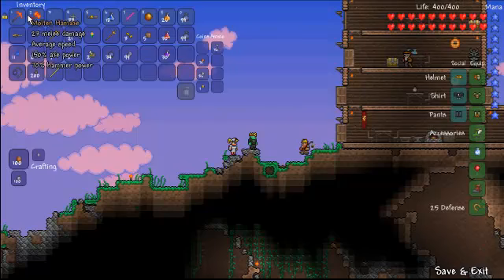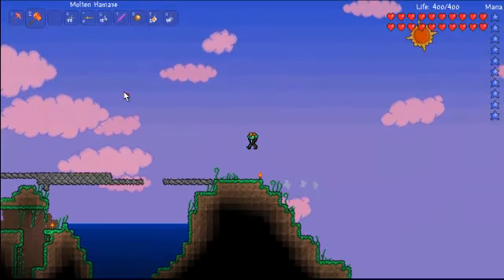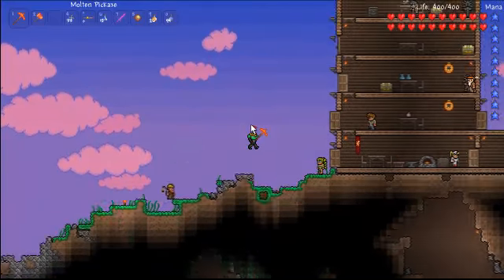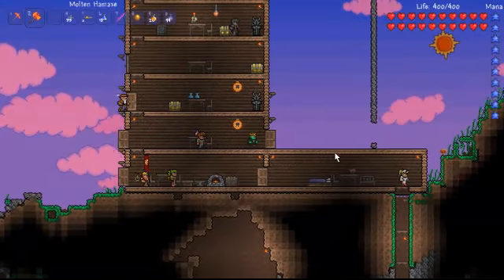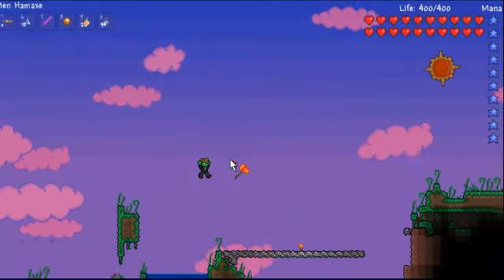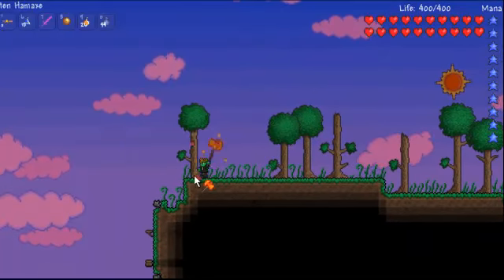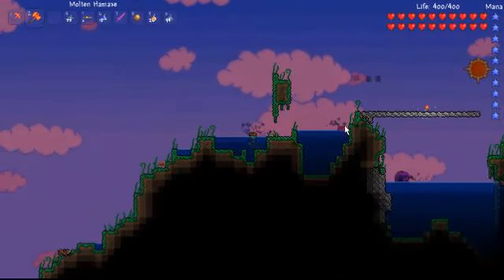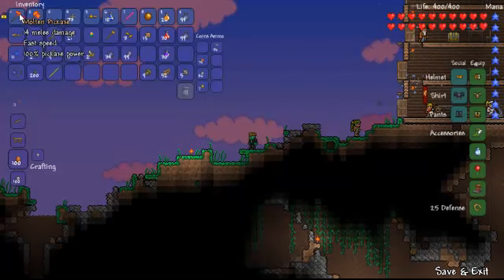Terraria review of molten pixkaxe+molten hamaxe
CONCIDER THIS AS FREE ADVERTISEMENT!